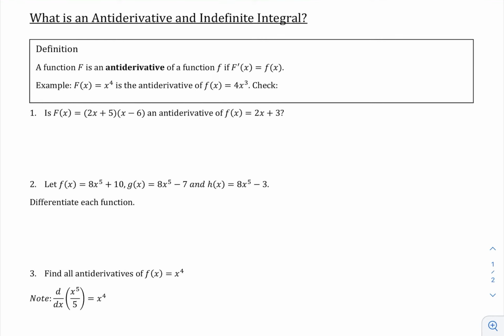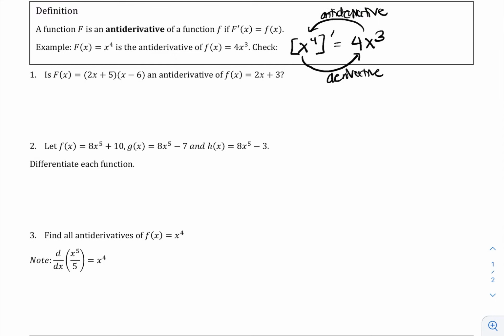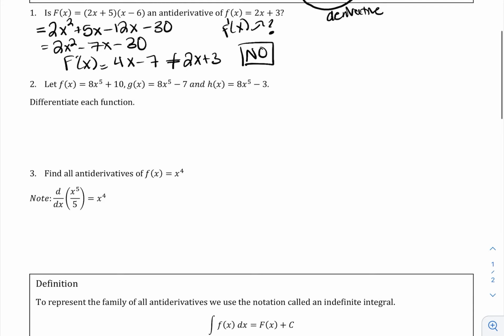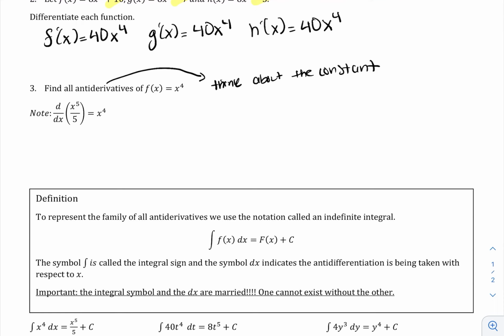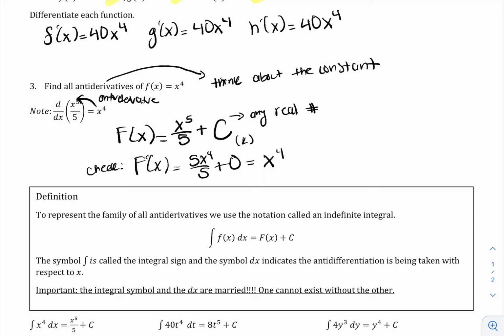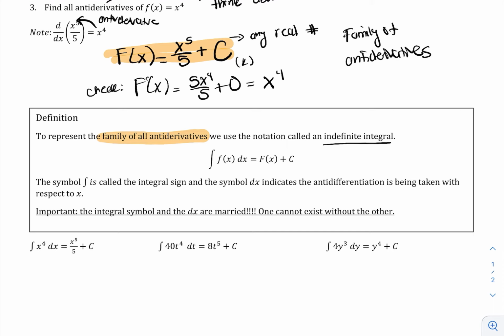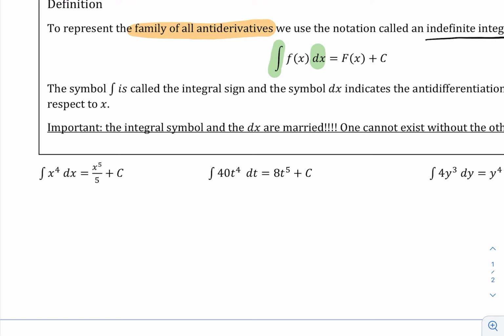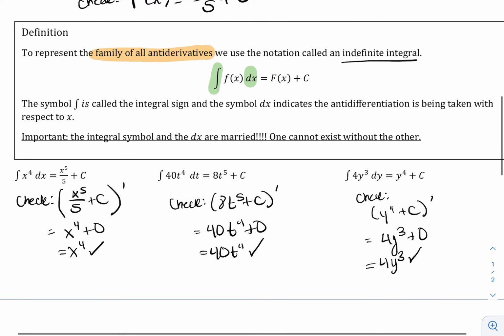What is an Antiderivative and Indefinite Integral?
Definition of an antiderivative and introducing the notation of an integral to find the family of antiderivatives.